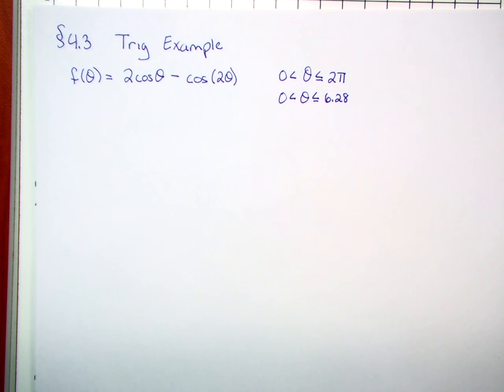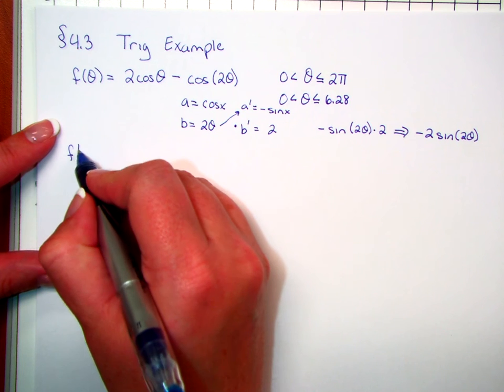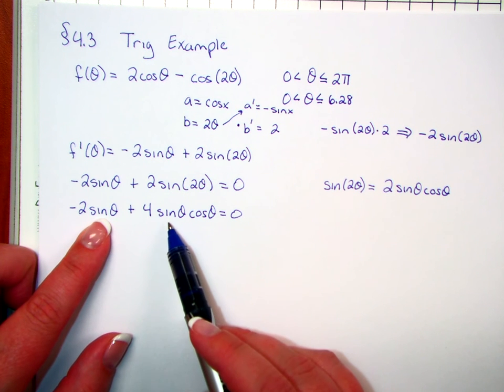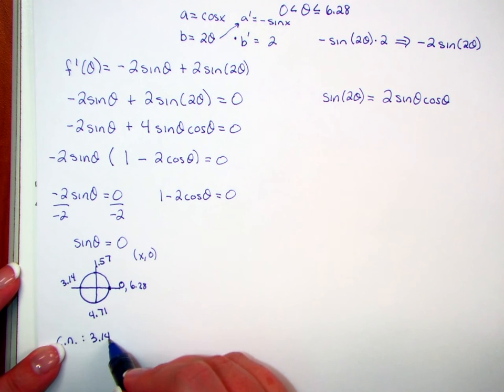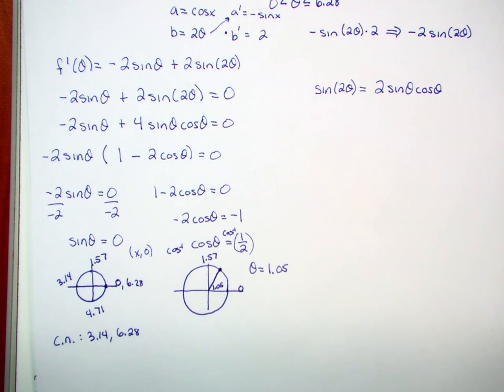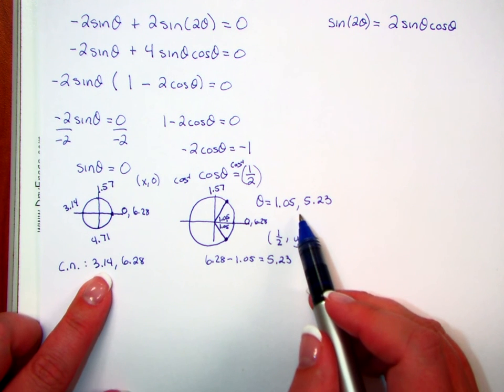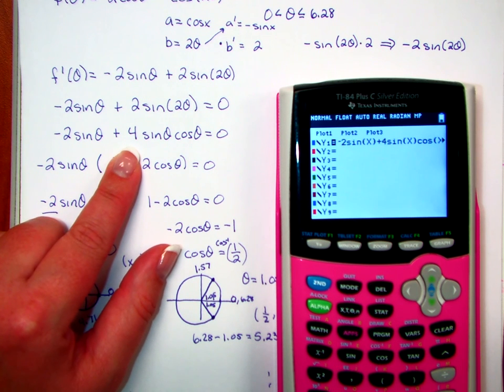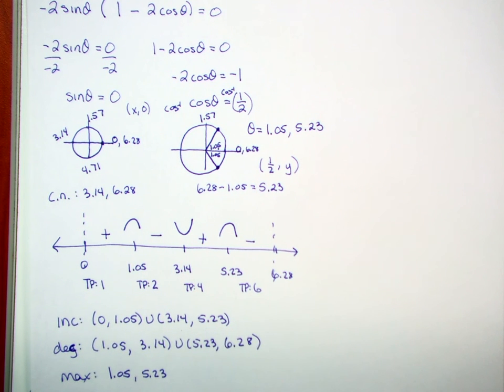Calculus 4 3 Video 4 Trig Example